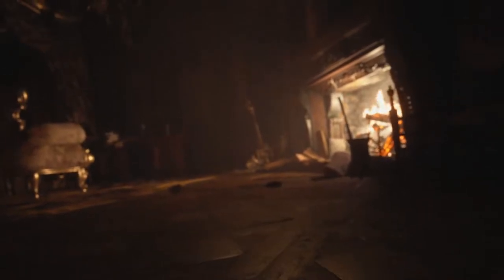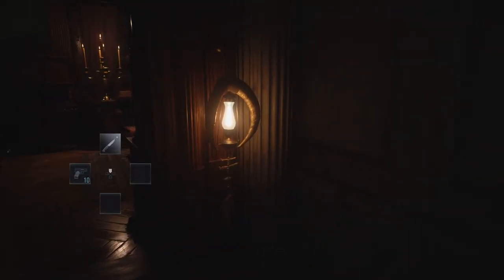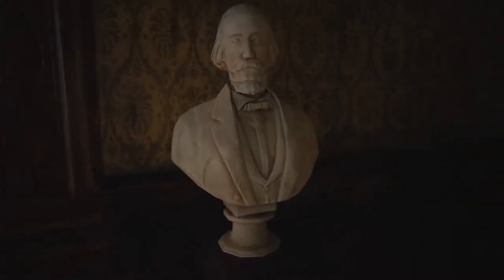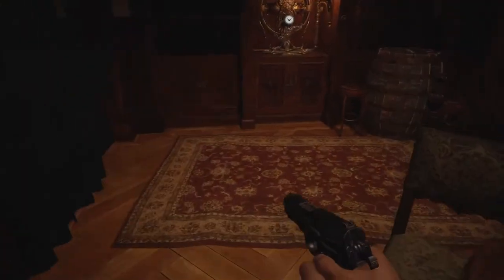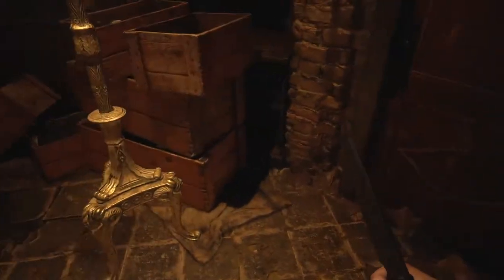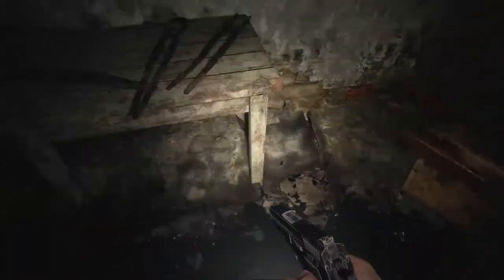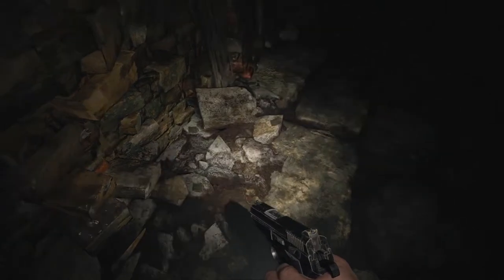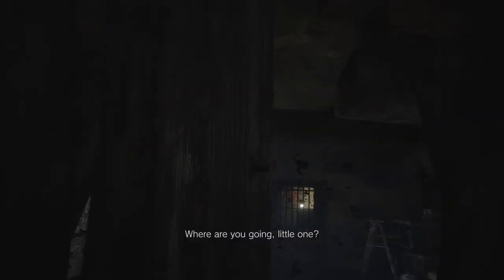Ed's Resident Evil 8 - Castle Gameplay Demo Run | PS5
The demo has dropped and now we have an hour in the castle! We don't need that long but we will explore every nook and crany of the castle and get every item there is

1 Day stream of Resident Evil Village will be on stream on the day of launch so come join us for that!

All footage of the Resident Evil 8 - Village Gameplay Demo was recorded on stream and played on a PS5